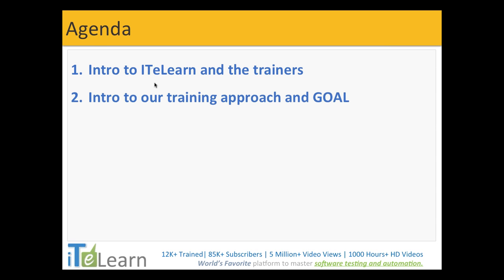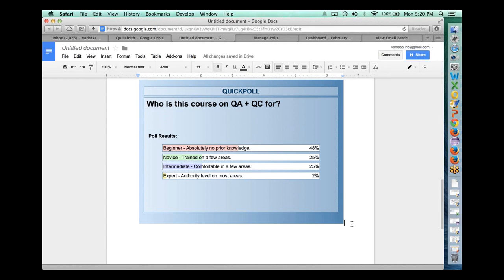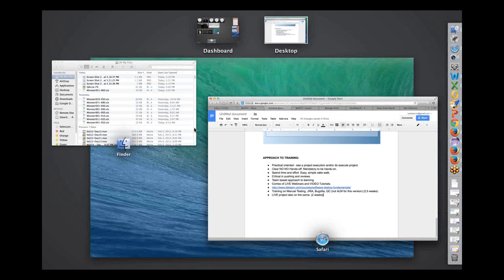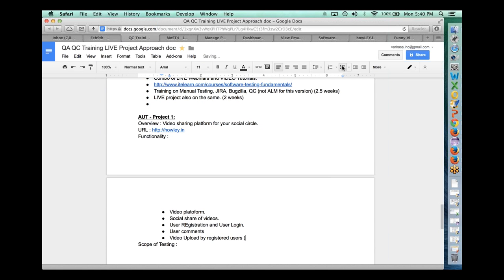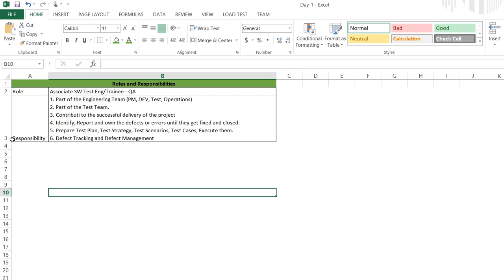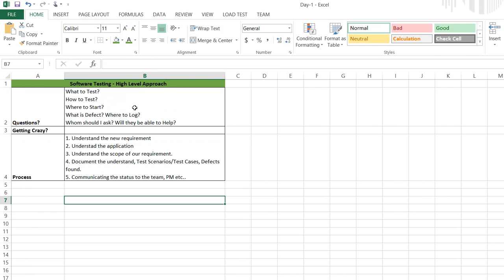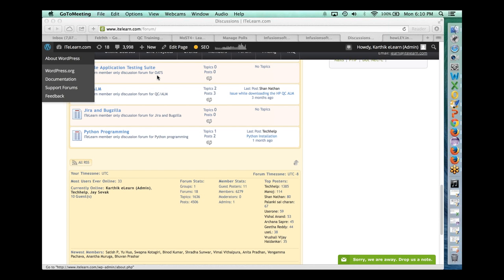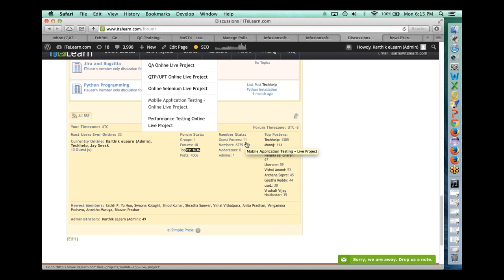Manual QA+QC LIVE Trainings Day 01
Upcoming trainings on
21st Feb-Microsoft Excel - Essentials for every IT professional
23rd-Feb-QA Live Project-III
23rd-Feb- Selenium with Core java Live Project
01st-Mar-3 Ways to earn Income with ITeLearn
12th-Mar-UFT Live Training

Agenda
1. Intro to ITeLearn and the Trainers
2. Intro to our training approach and GOAL
3. Schedule
4. AUT - Application Under Test for Project 1
5. Over to Shanker of Manual Testing Project execution.